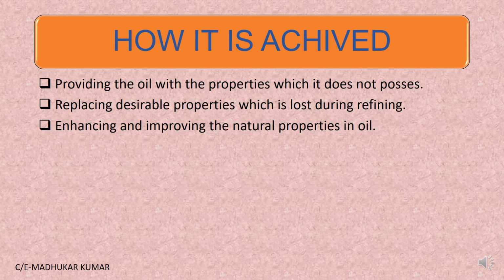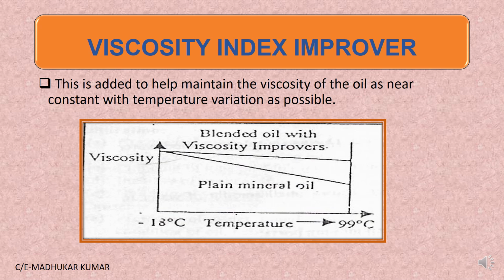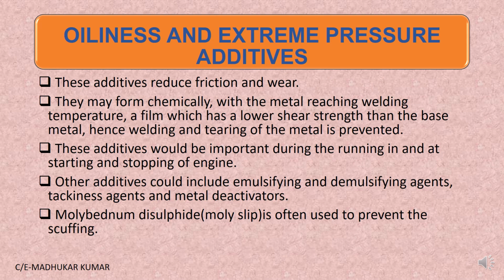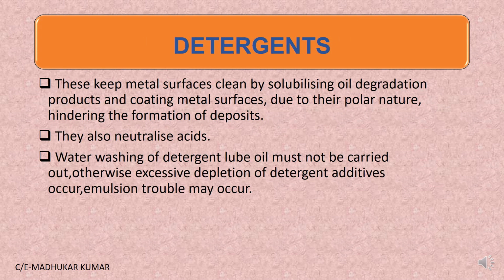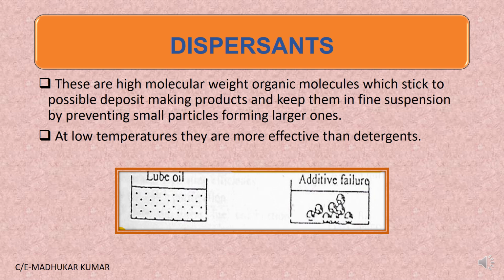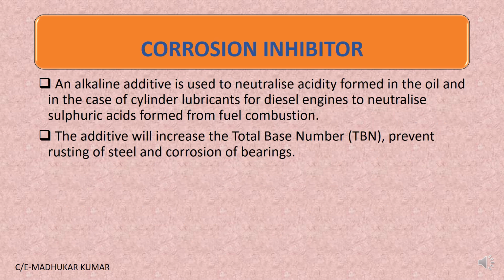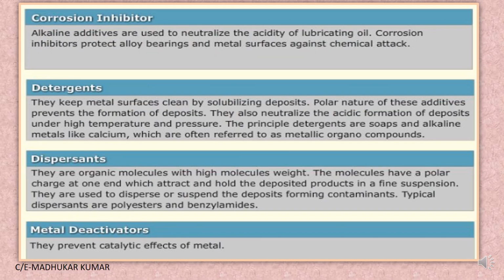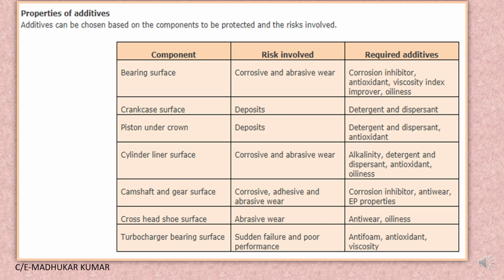LUBE OIL ADDITIVES